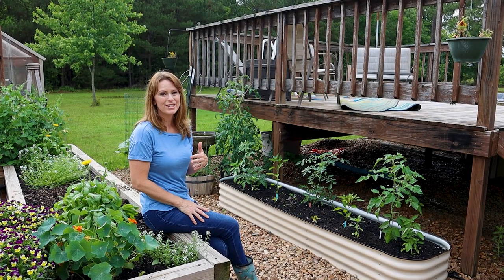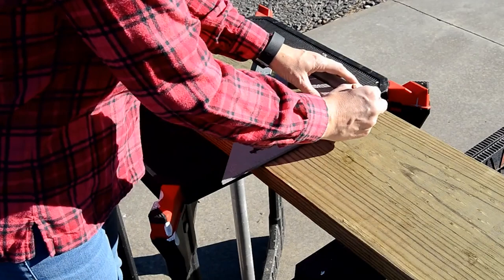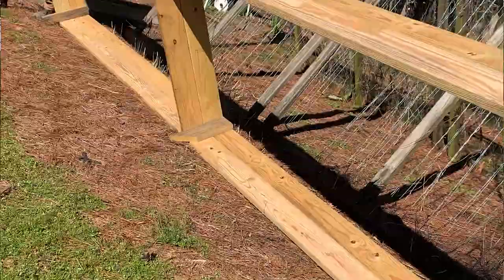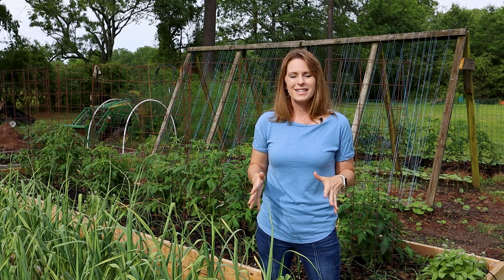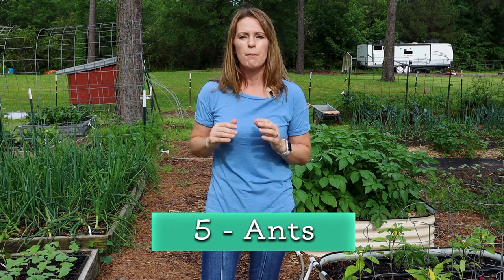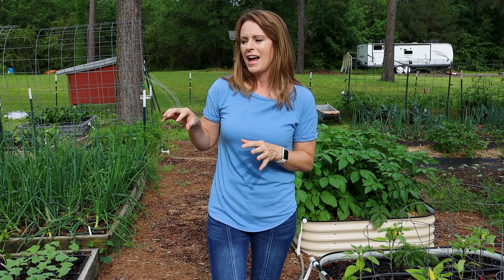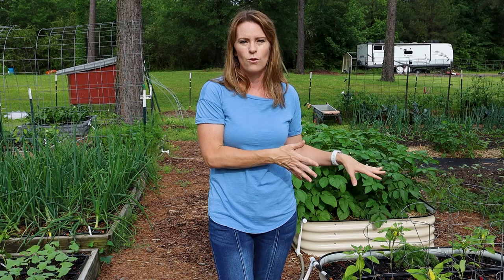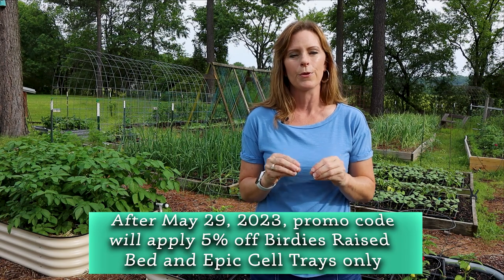Pros & Cons of Wood vs Metal Raised Beds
0:00 Introduction
1:20 Size Customizability
2:27 Assembly
3:22 Movability
4:06 Durability
4:34 Heat Tolerance of Metal
5:37 Ants
6:27 Expense
7:40 Sale Details

Birdies Raised Metal Garden Beds:
SALE DETAILS: Monday May 15th - Monday May 29th
Buy 3 Birdies Beds, get 1 of equal or lesser value for FREE, Applies automatically in-cart - no code needed, you MUST add all 4 beds in cart
Birdies beds are made from cold-rolled galvanized steel with an Aluzinc coating, ensuring durability and longevity under all environmental conditions.
Customizable (15" (38.1 cm) Tall), Easy to Assemble, Lightweight and Strong, Rust and Corrosion Resistant, No Contamination